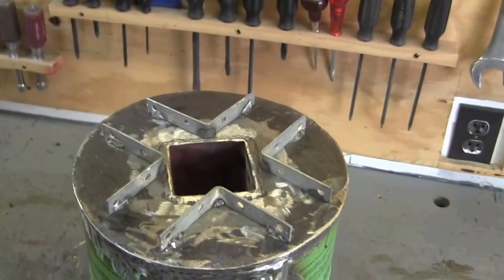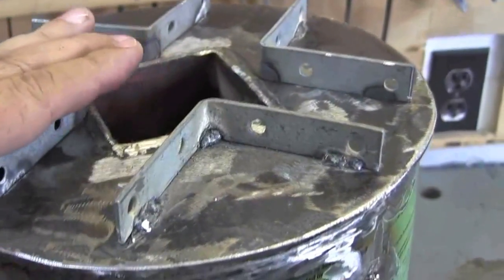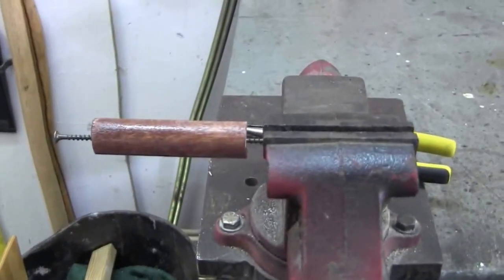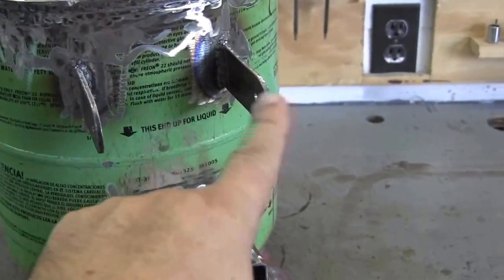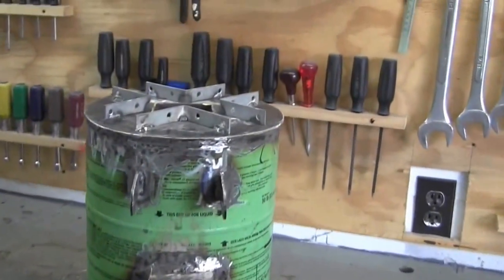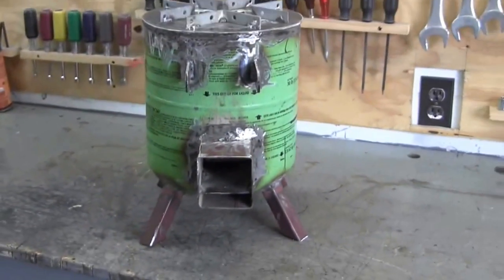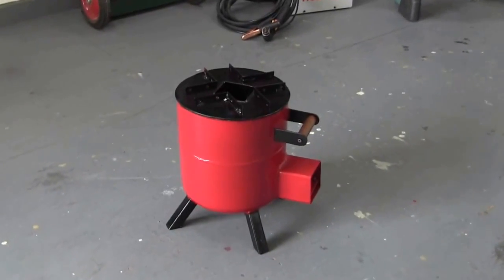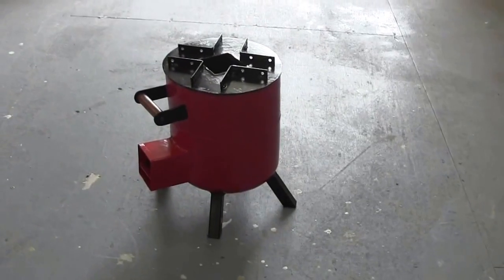How to build a rocket stove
I painted the rocket stove red and black. Home made rocket stove.